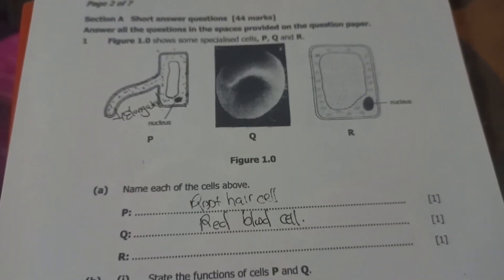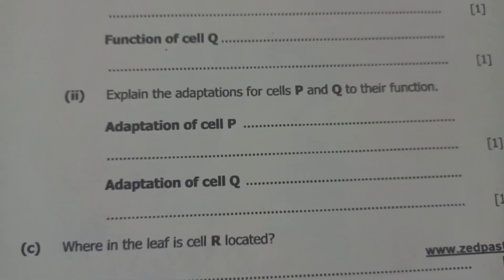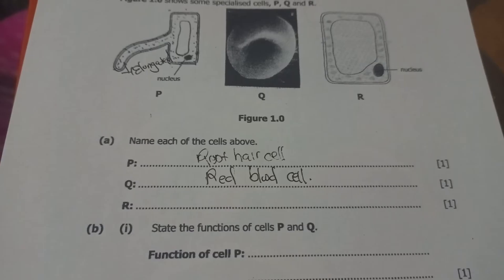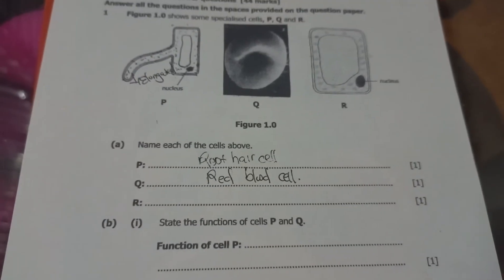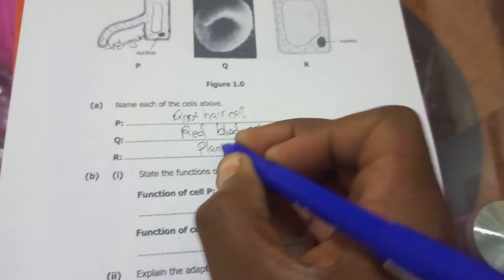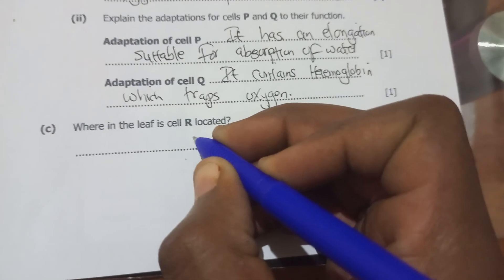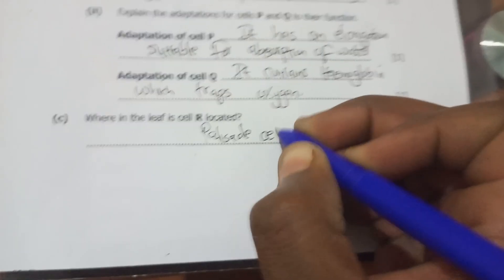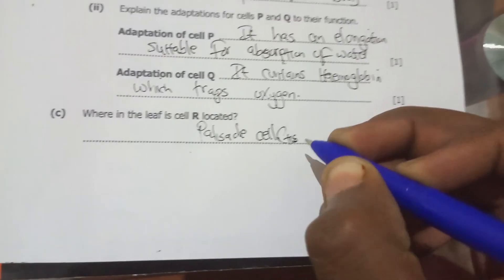Biology 2017 P2 // QUESTION 1// Specialized cells.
This tutorial is a  focus under the concept of specialization of cells, considering a a past exam question of 2017  Biology P2 internal exam.

For online lessons or physical classes,